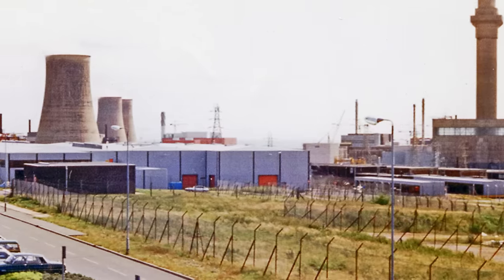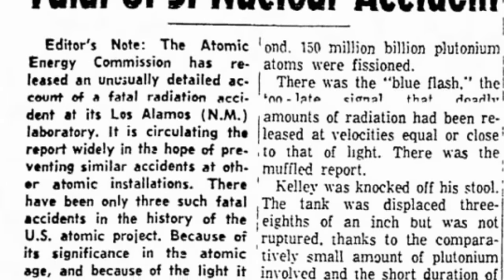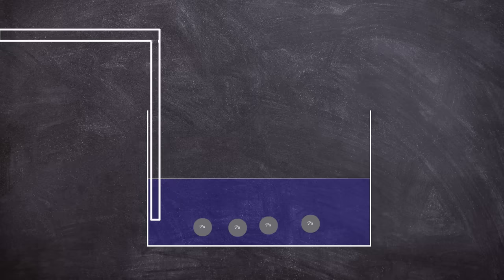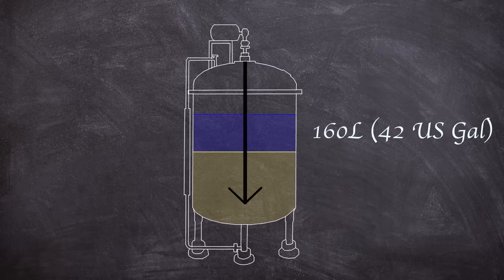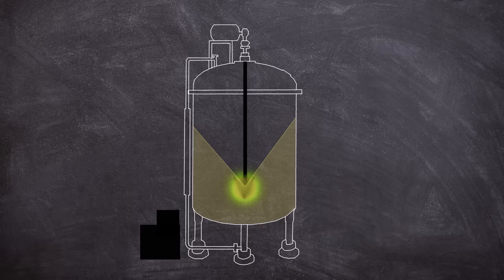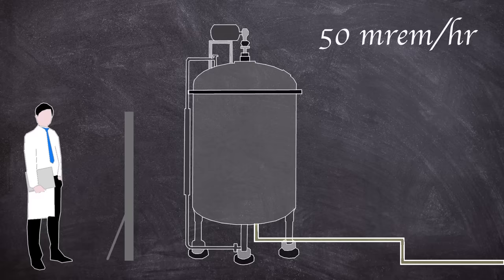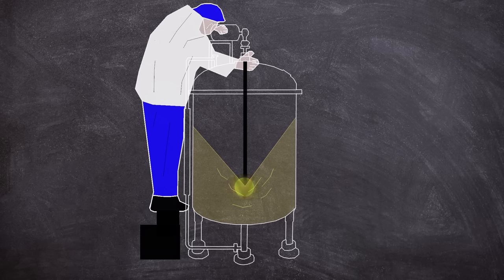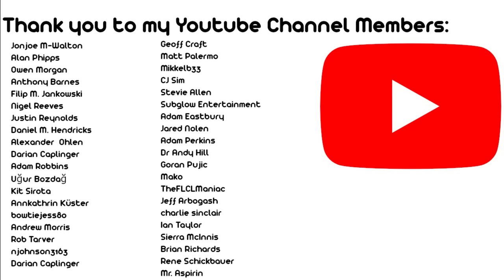A Brief History of: The Cecil Kelley Nuclear Accident (Short Documentary)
The late 1950s was a bad time for nuclear accidents, with power excursions, criticality events and meltdowns galore!

Needless to say if you were working back then in the nuclear industry then you better have had good insurance.

Today we are back at the Los Alamos laboratory for the 3rd and lesser known fatality from a criticality event, the first two being linked to the demon core.

The event would be named after its victim and called the Cecil Kelley Criticality event.

By Los Alamos National Laboratory - From LANL&#039;s report on criticality accidents, 2000, Attribution,